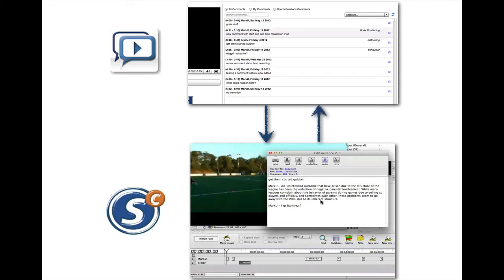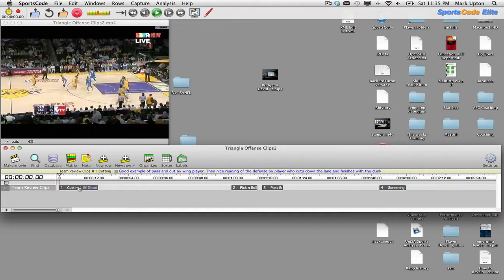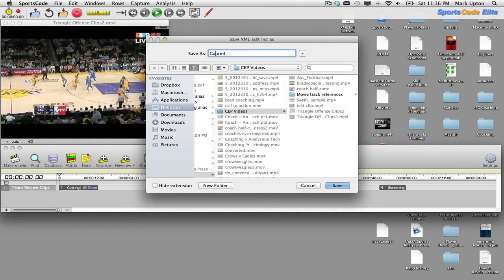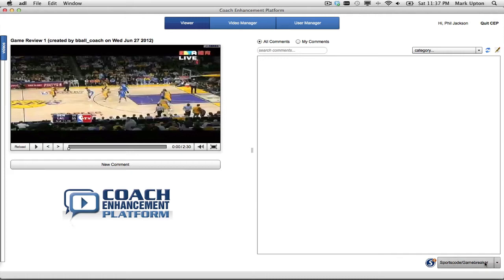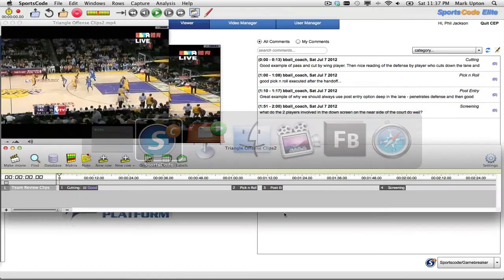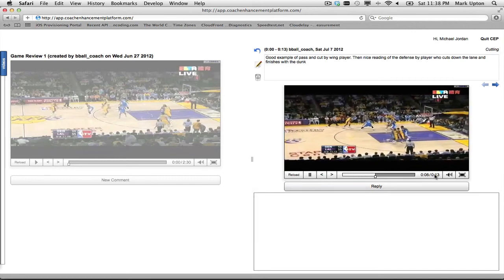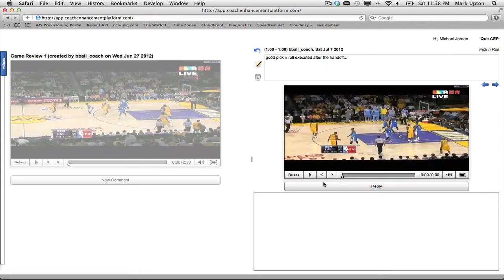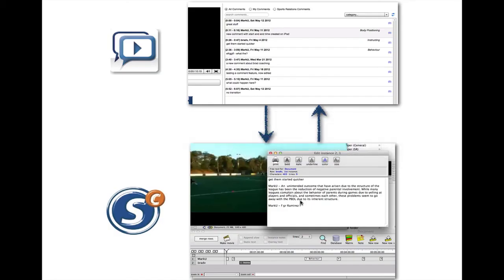CEP & Sportscode Integration - importing from Sportscode or Gamebreaker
This video explains a feature that enables importing of Sportscode or Gamebreaker instances/edits onto the Coach Enhancement Platform.

We work through the example of a coach wanting to give his players online access to the  game review clips he has prepared - highlighting how easy, yet powerful, the integration between CEP and Sportscode actually is.